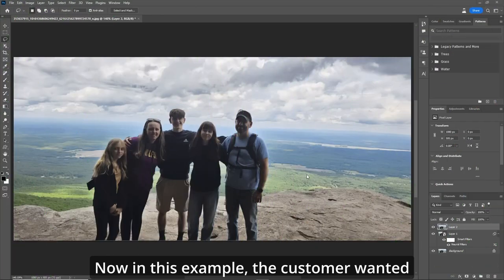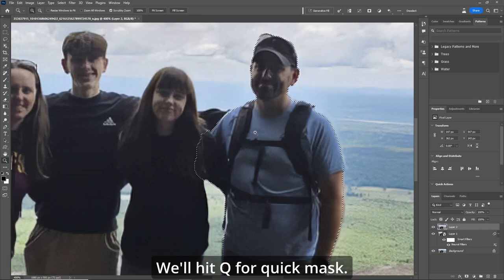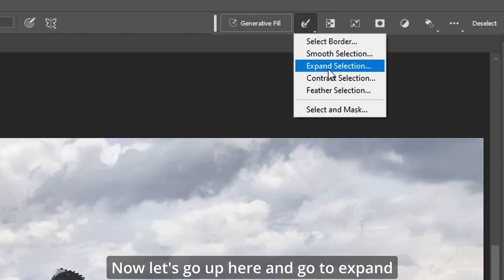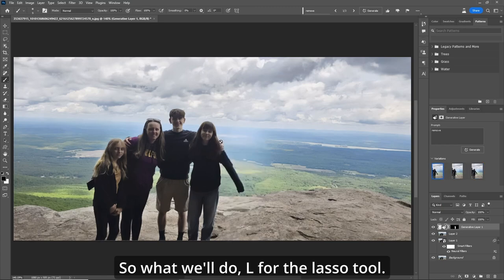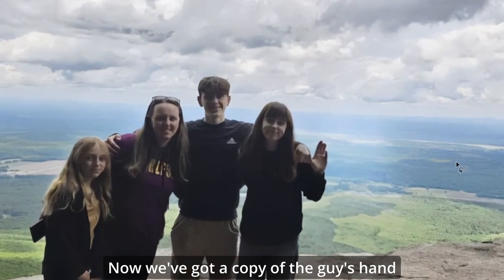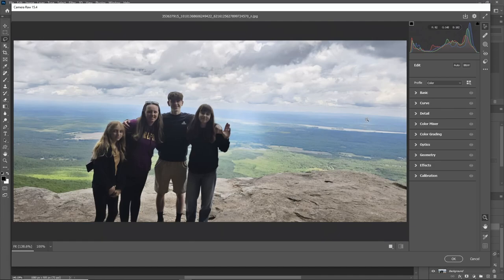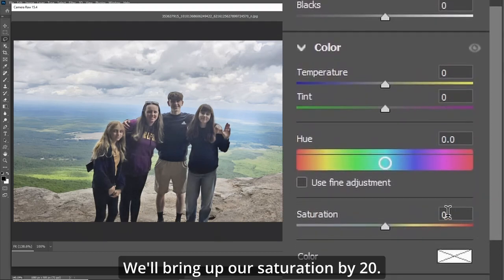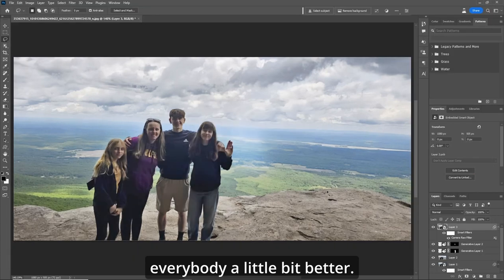How To Remove People & Create Missing Parts with Photoshop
In this video I'll show you how to remove people and create missing parts in photoshop with generative fill.

▶ Chapters
00:00 Introduction
00:17 REMOVING A PERSON
00:55 GENERATIVE FILL
01:10 CHANGE THE SELECTION TO REPLACE AN ARM
01:35 BONUS TIP - CAMERA RAW!
01:45 CREATING A MASK FOR ALL THE PEOPLE
02:22 YOU WON"T BREAK A NAIL!